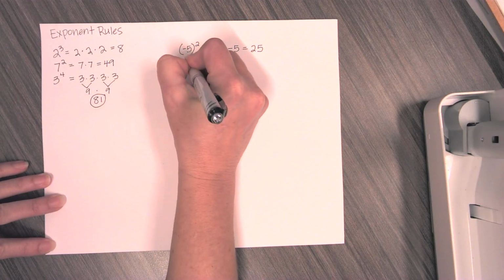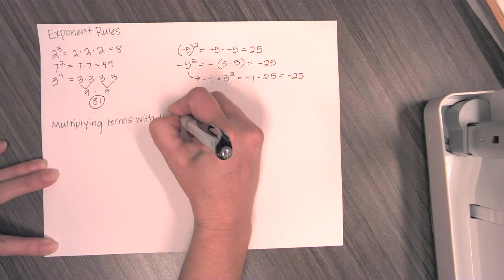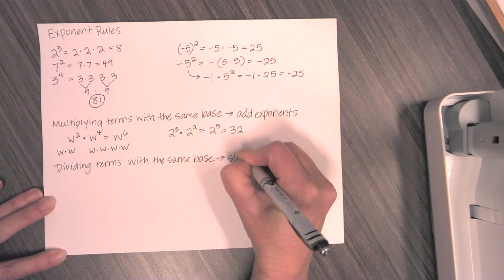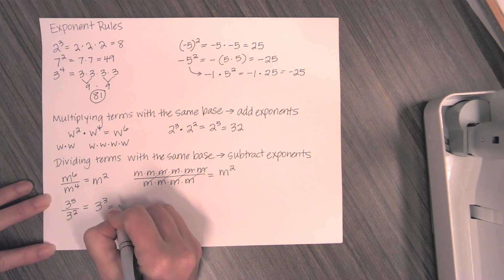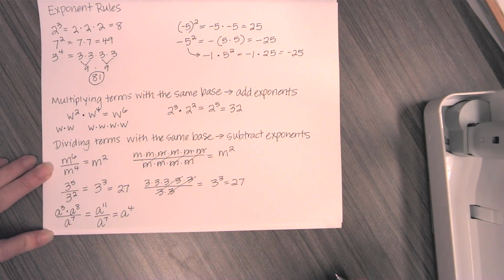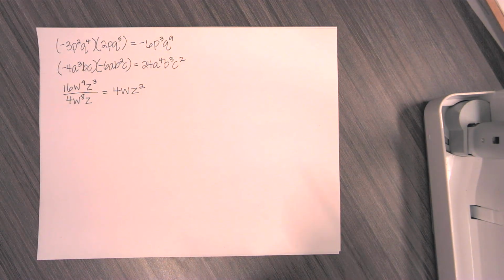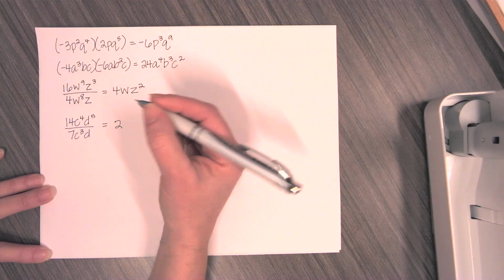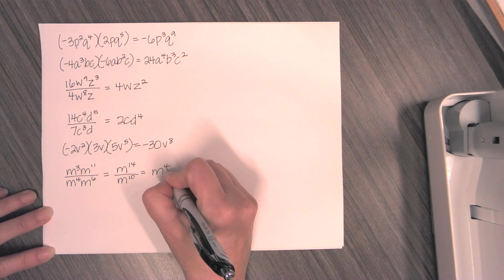Exponent Rules: Multiplying and Dividing Expressions with Common Bases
This video serves as an introductory guide to exponent rules, specifically focusing on how to handle multiplication and division of expressions with common bases.

Key Concepts Covered:
Understanding Exponents: The video defines an exponent as multiplying a base by itself a specific number of times (0:07-1:41).

Multiplication Rule: When multiplying terms with the same base, you add the exponents while the base remains unchanged (3:32-5:06).
Division Rule: When dividing terms with the same base, you subtract the exponents while the base remains unchanged (5:10-7:25).
Practical Applications: The video provides several examples of complex expressions, demonstrating how to handle multiple variables, coefficients, and combined multiplication and division steps (8:38-13:33).